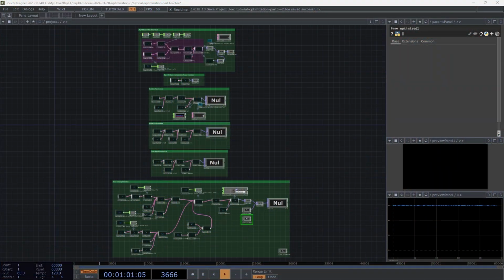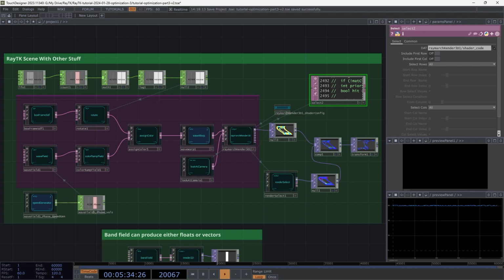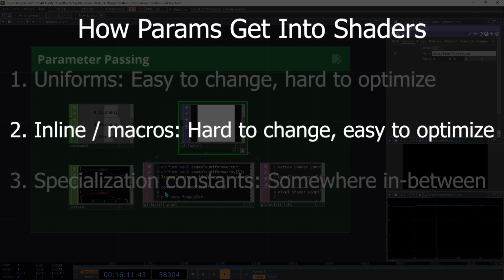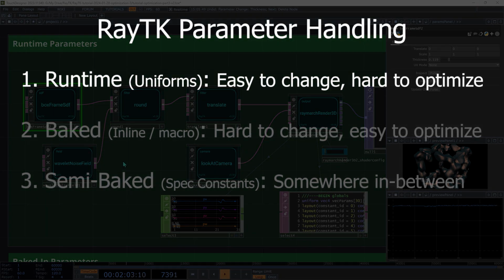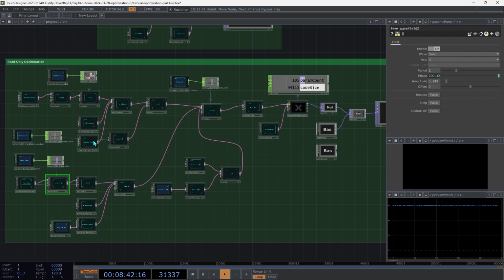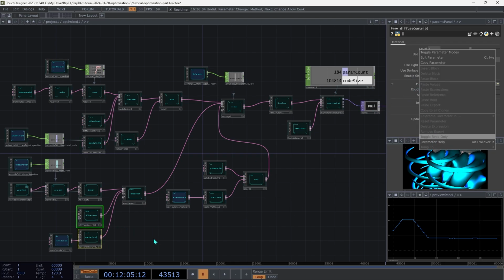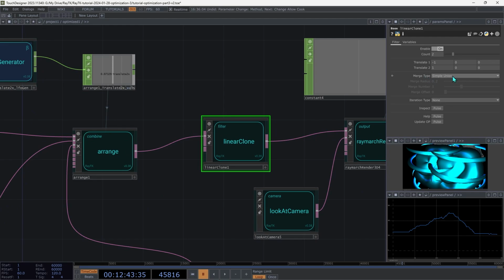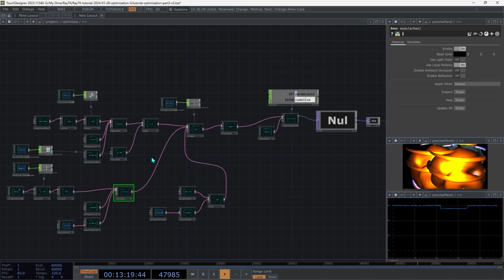Optimizing RayTK Part 3: Parameters and Shader Compilation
Learn about how to optimize the performance of RayTK scenes by optimizing parameters on individual operators.

0:00 Intro
0:41 What's in Scope
1:18 Shader Compilation
6:30 How Parameters Get Into Shaders
6:57 Uniforms
7:37 Inline Constants / Macros
9:59 Parameters in RayTK
11:20 Runtime Parameters
11:51 Baked-In Parameters
13:06 Semi-Baked Parameters
13:53 Read-Only Optimization
16:02 Optimizing Menu Parameters
23:09 Optimizing Other Parameters
24:00 Operators With Special Optimization
25:30 Summary
26:29 Outro